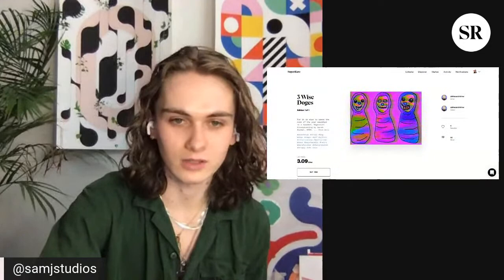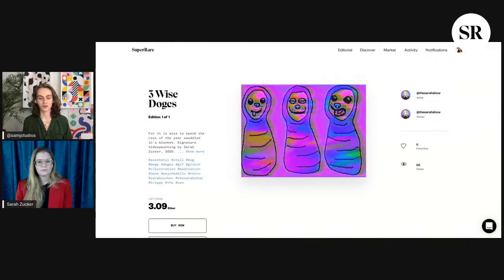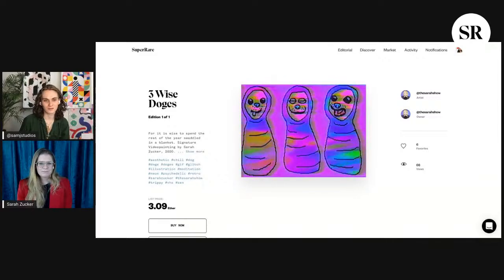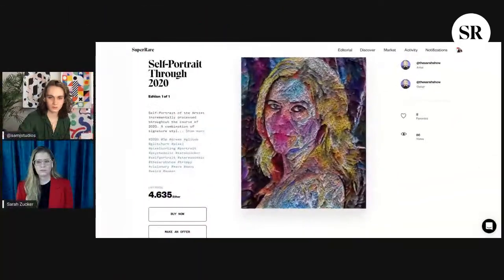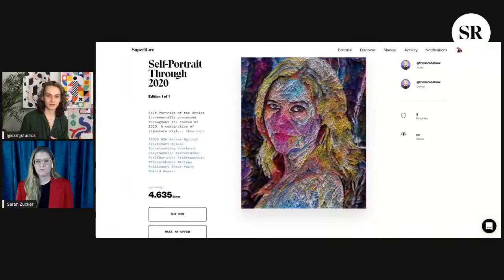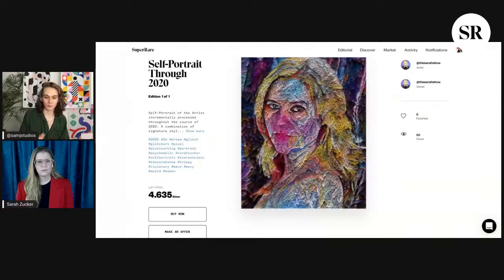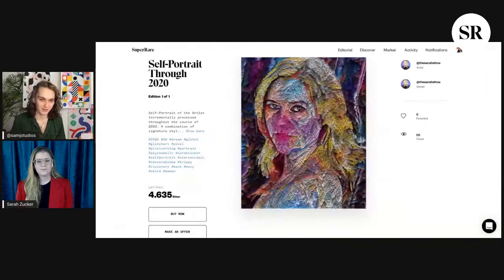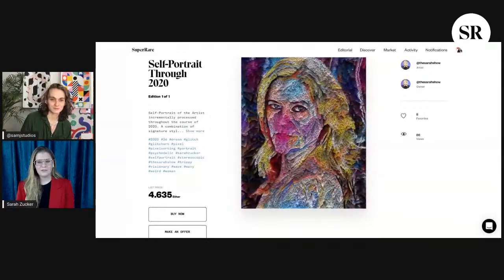SuperRare Spotlight #007 x Sarah Zucker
This week we welcome Sarah Zucker on the show to chat about her art and career